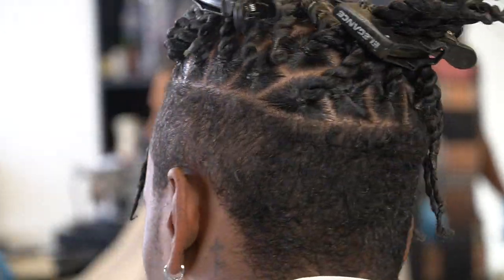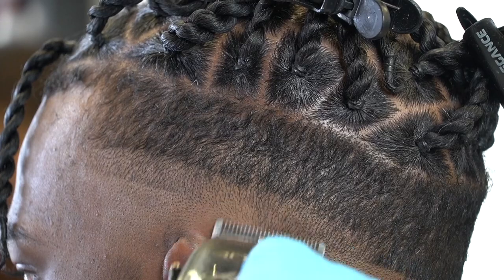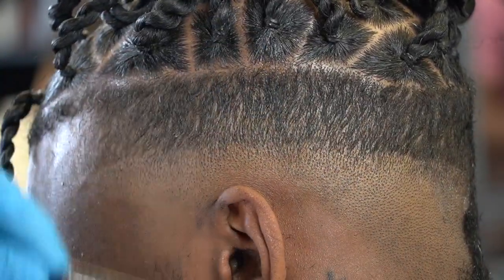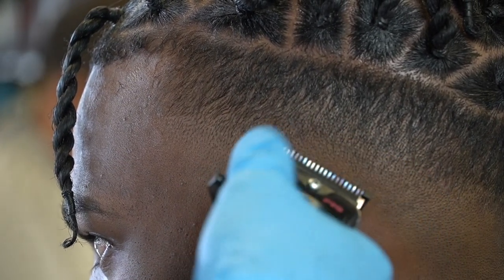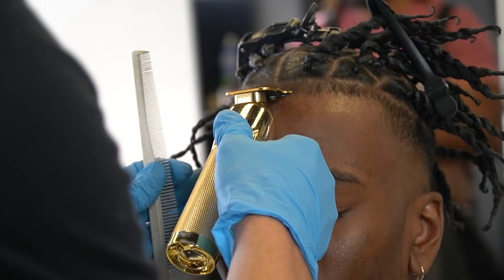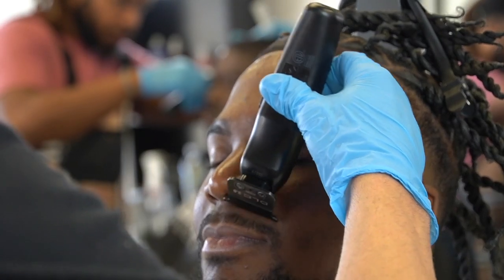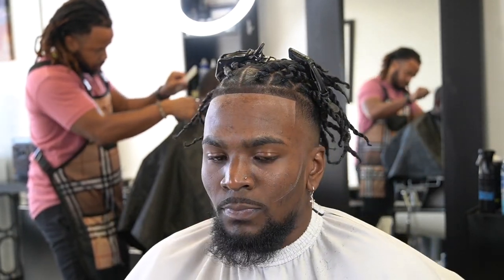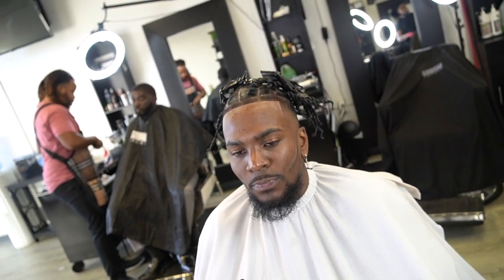How To Fade An Undercut! Step By Step Tutorial ; Undercut With Braids!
Help Me Reach More Souls! Let's Grow The LAKEFADES Community To 100,000 In 2023!

Adaptor For Rode Wireless Go 2 To Phone

Turkish Razor
Prime Razors

Kiss Express Darkest Brown
Kiss Express Black